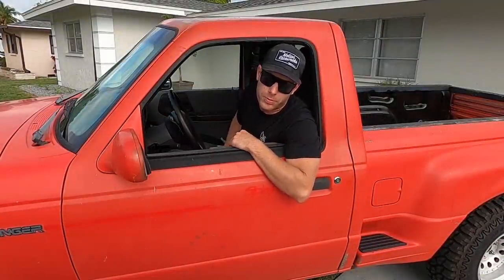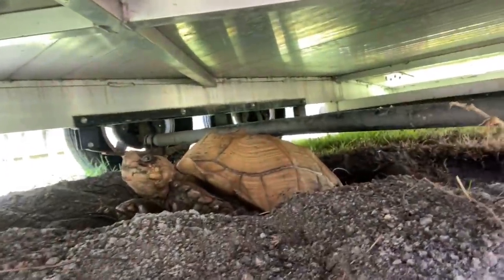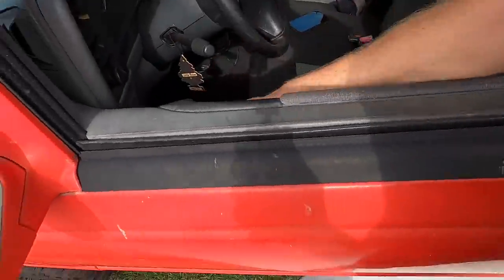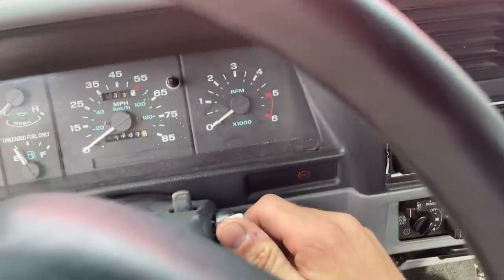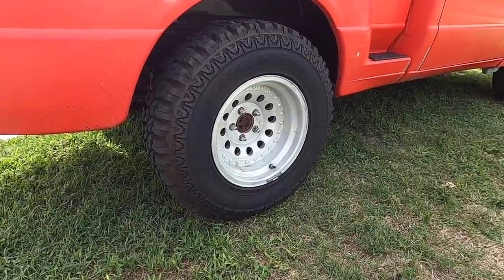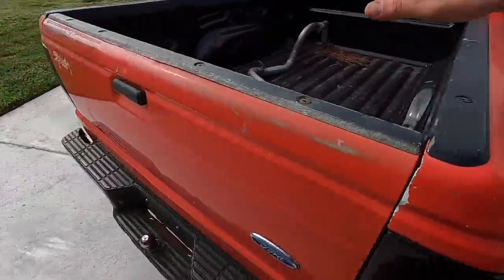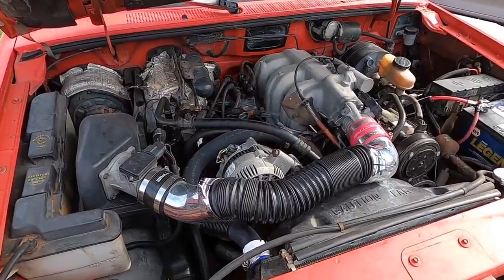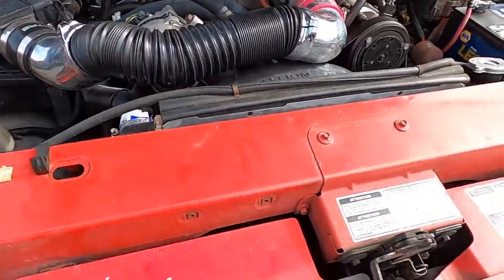Found the ULTIMATE Truck for the Danger Ranger 9000 at the Freedom Factory Race Rules & Truck Intro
Found what I believe will bring the podium home at the Danger Ranger 9000 A 1994 Ford Ranger 4.0L 5spd regular cab 2wd truck! I mean what more could you possible want out of the classic truck you and all your buddies drove in high school!
August 14th tune in to BaldEagle.com to watch the race live. Limited in person seats will be available. This event is also open to the public to race in.
Rules for Danger Ranger:
Stock Ranger
No Push Bars
Suspension component modifications not allowed. Adjustments permitted.
Engine/ transmission must be stock/ non-modified. Intake to exhaust manifold must be stock. No power adders.
Fuel- pump gas only. No race fuel.
4 Point Roll bar (Hoop and doorbar)/ 5 point harness required.
Helmet/ Neck restraint required.
Window net required.
No Tire restrictions
Driver must be 18 or over
No passengers
Spotters not permitted
Race receiver required- will be furnished
Steel wheels only/ no hubcaps
Must retain all body panels. Tailgate delete ok.
Anti-Freeze prohibited
Starting grid will be randomly selected.